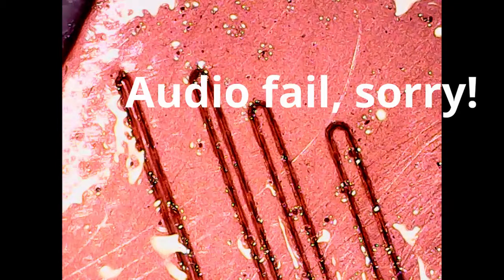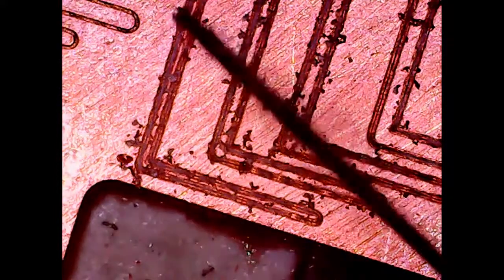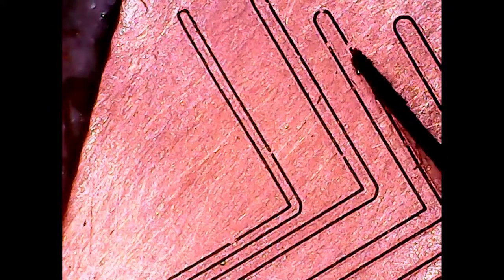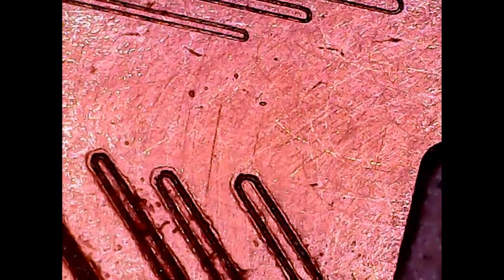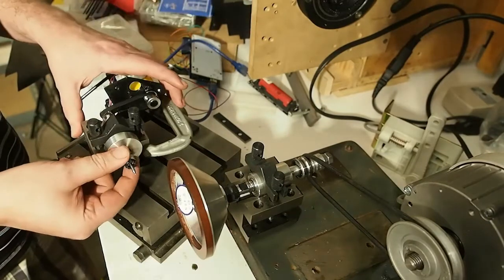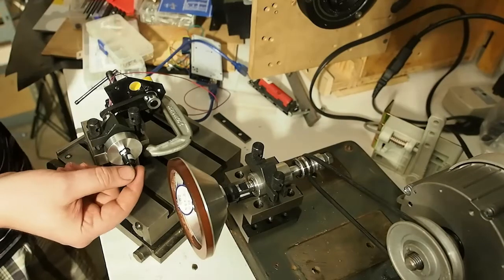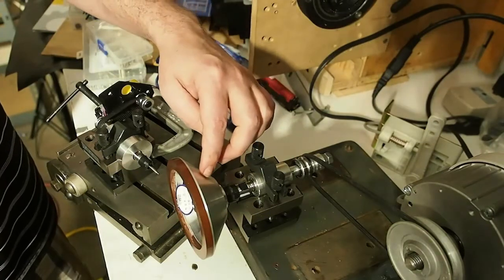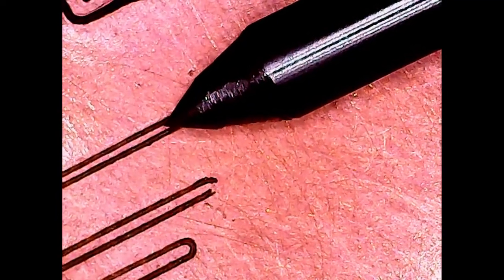splitting PCB hairs aka scratch milling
tryin gout Robin Debreuil's carbide scribe PCB scratching technique.